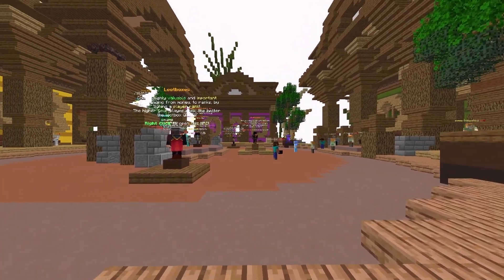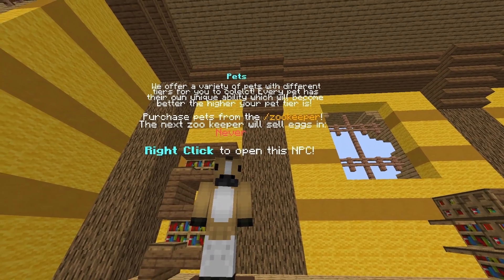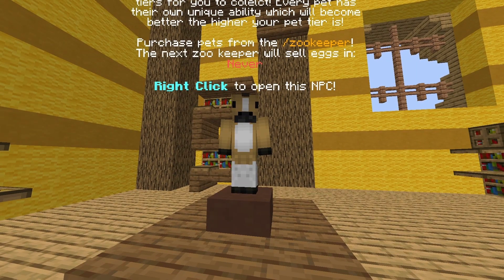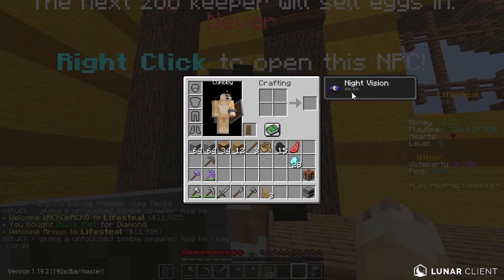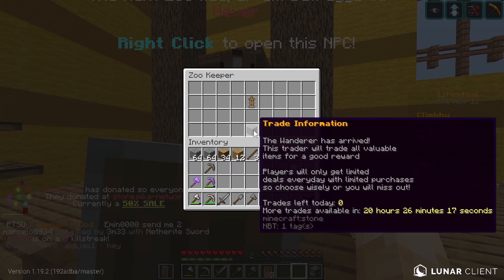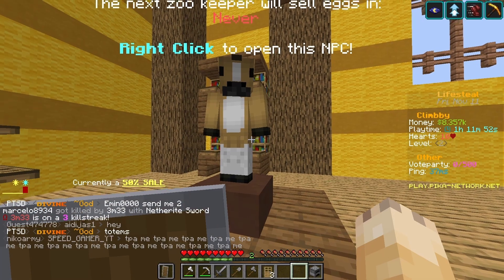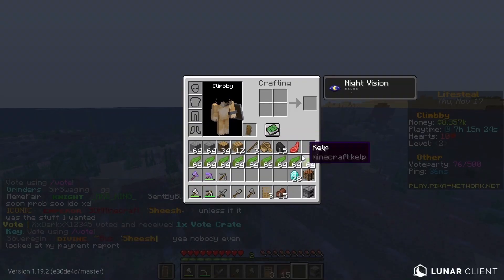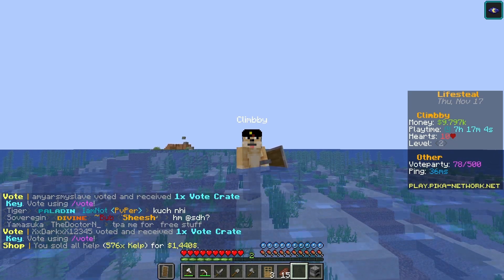PikaNetwork added pets to LifeSteal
PikaNetwork's season reset was incredible for Lifesteal, it added skills and PETS!

Resource Pack: Ricefarm 20K
Server: play.pika-network.net